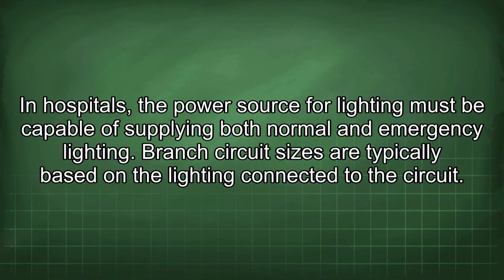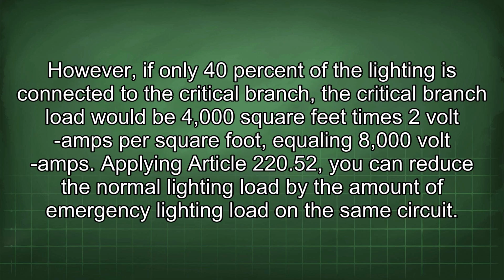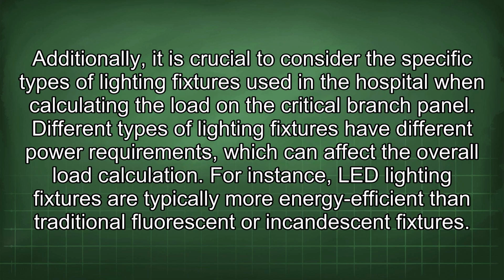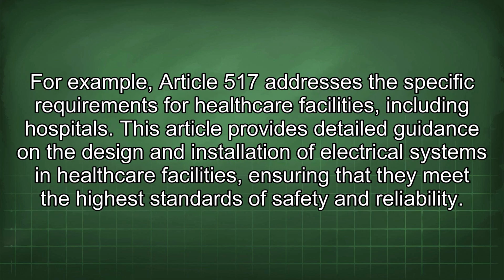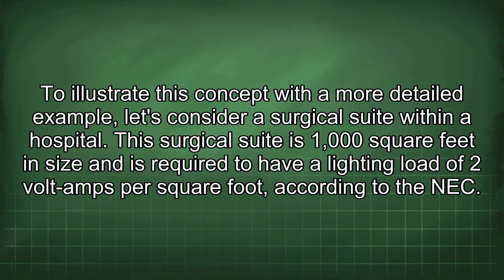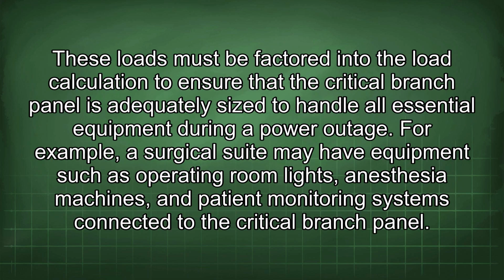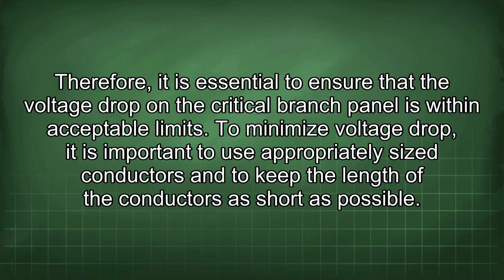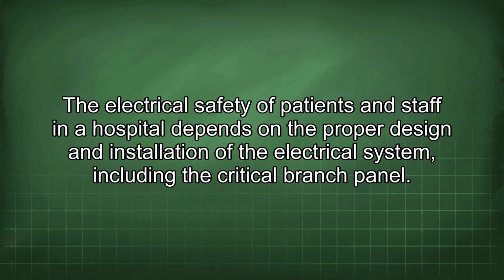Hospital Critical Branch Panel Load Calculation Explained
Understand how to calculate the load on a critical branch panel in a hospital. Learn how to reduce the required load by the portion of the load that is on the critical branch. Article 220.52 provides guidance.